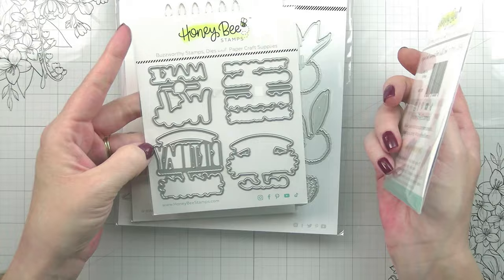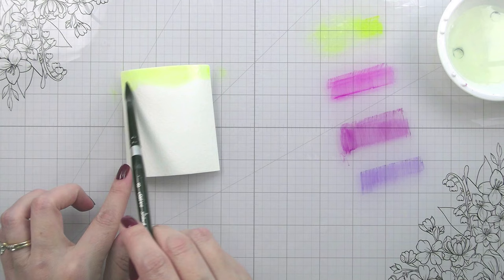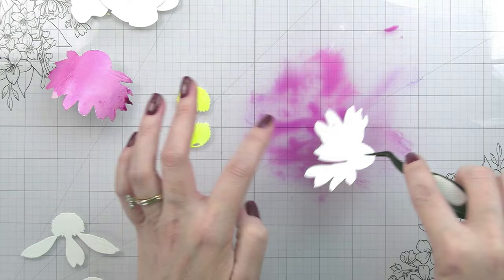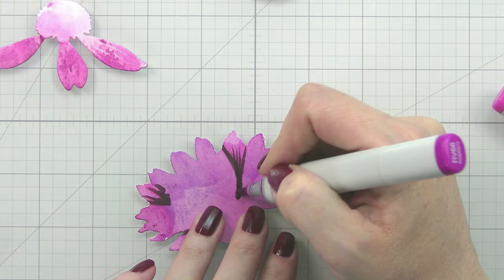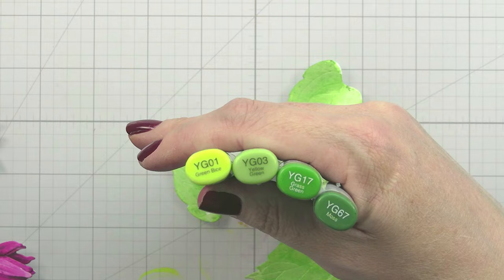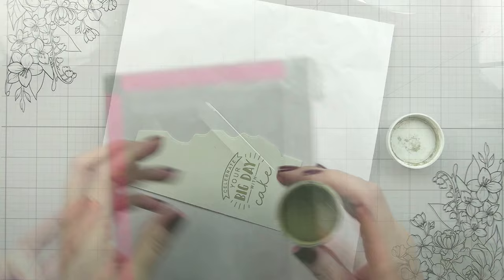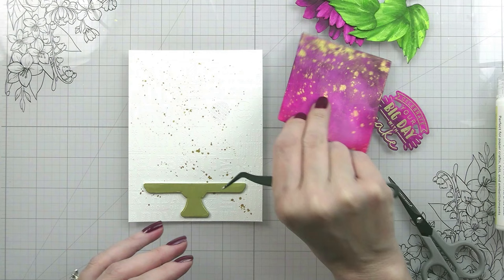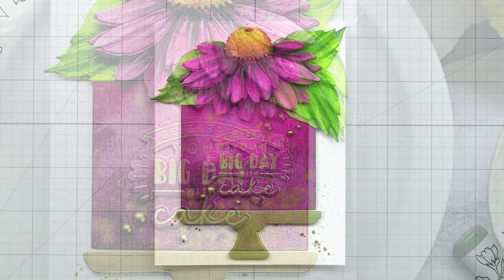Distress Ink Watercolor Die Cuts, Honey Bee Stamps Youtube Hop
In today's video we are creating a die cut birthday cake using Distress Ink Smooshing and Copic Coloring. Featuring products from Honey Bee Stamps.